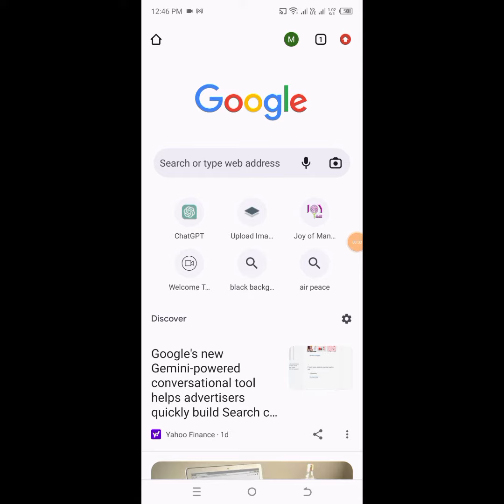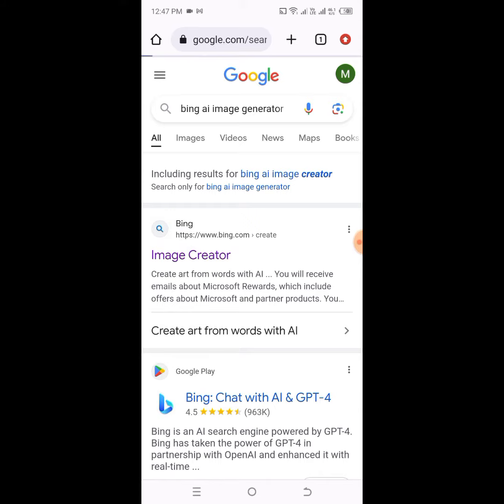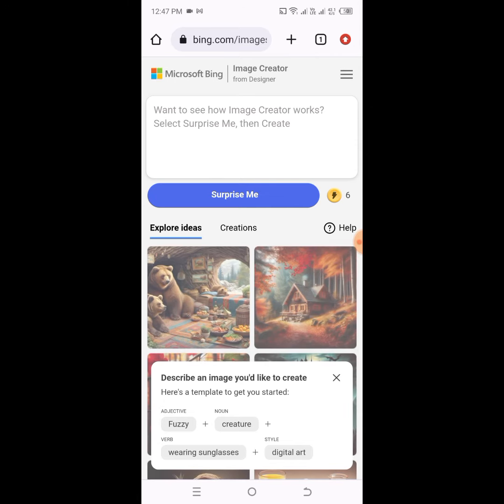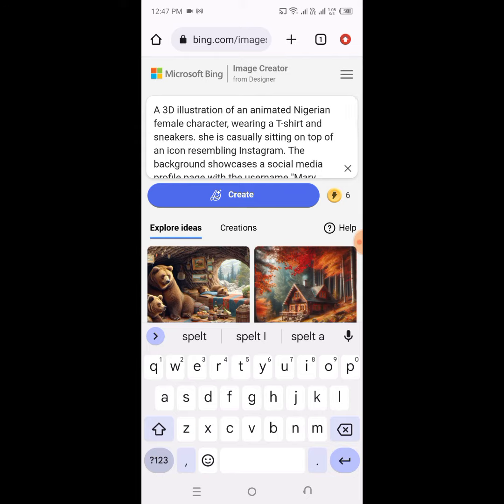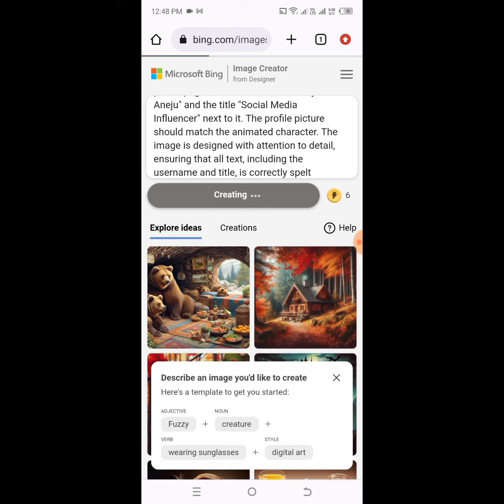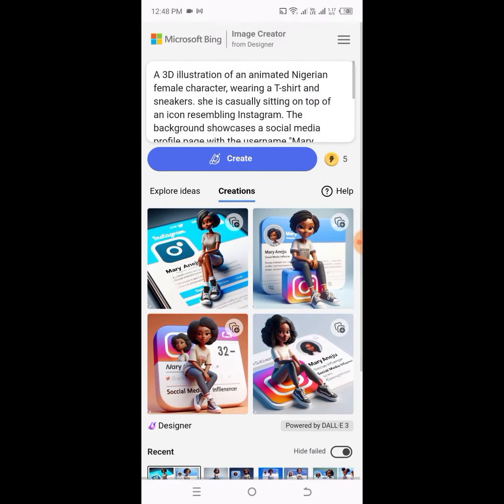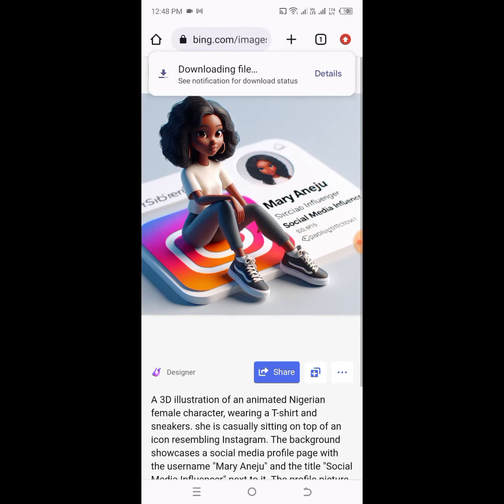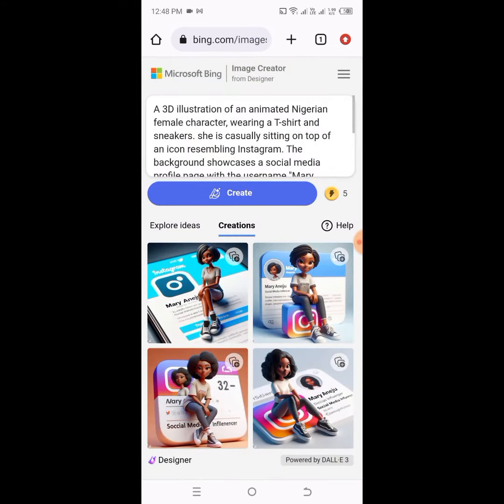How To Make Social Media AI Images With Microsoft Bing For Free | AI Portraits Trend 2024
In this tutorial, I will teach you how to create 3D AI Images for your social media that you can use on Instagram, Facebook and TikTok.

You will learn the step by step process on how to create 3D AI social media images for free.

This video guide will walk you through the entire process.

PROMPT
A 3D illustration of an animated Nigerian female character, wearing a T-shirt and sneakers. she is casually sitting on top of an icon resembling Instagram. The background showcases a social media profile page with the username "Mary Aneju" and the title "Social Media Influencer" next to it. The profile picture should match the animated character. The image is designed with attention to detail, ensuring that all text, including the username and title, is correctly spelt.

RECOMMENDED VIDEO
Easily Create Viral Talking AI Avatar For Free Using Your Phone | Text To Video